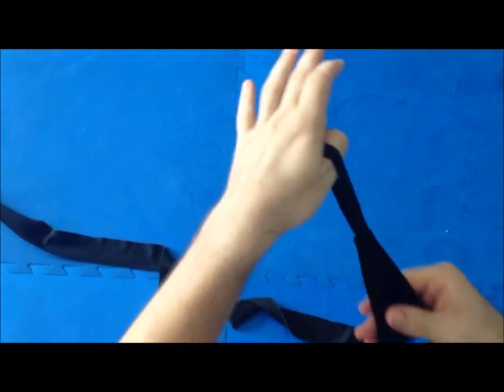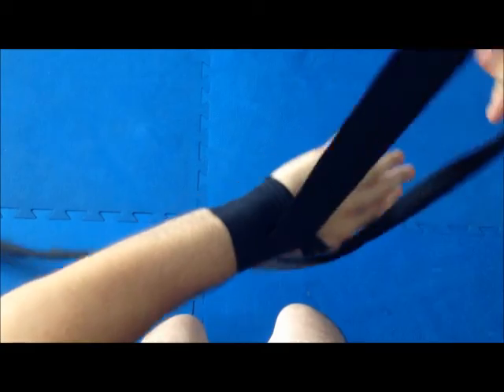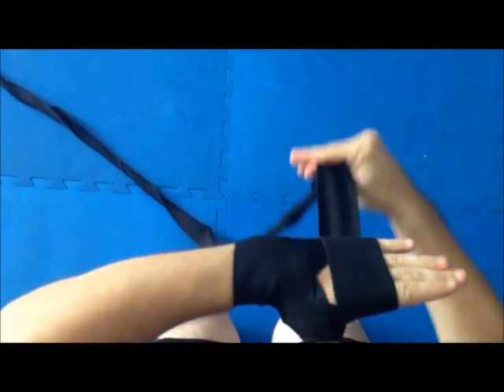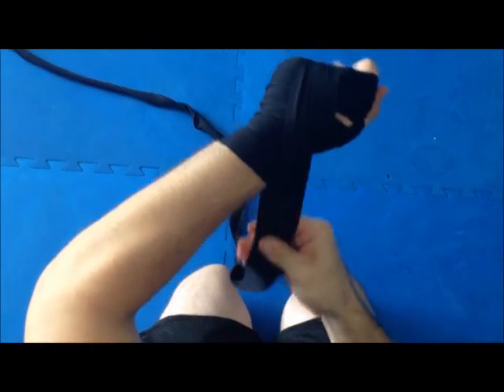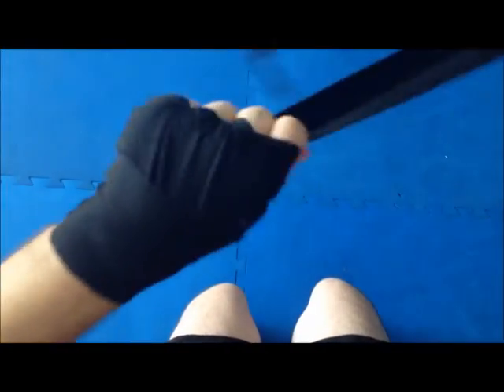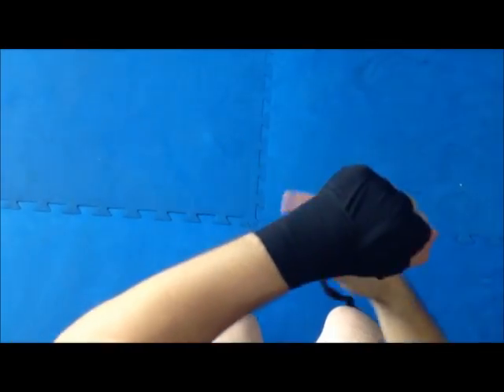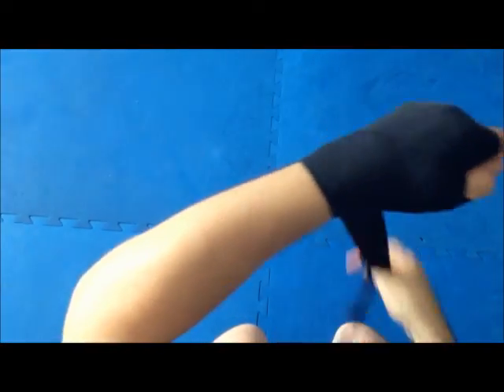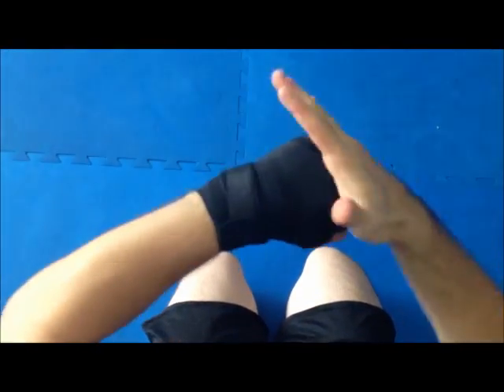How to Correctly Wrap Your Hands - Cobra Style!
Hand Wraps (bandages) of professional grade, length and pliability are available at Cobra Martial Arts Centres retail shops.

Once you have been training at Cobra for a few months, your punching power will multiply many times over. There are 27 bones in the hand and we need to protect them if ponding the pads and bags regularly.

If you attend the recommended two classes each week, you probably will not need to wrap your hands, unless you have weak wrists or a hand injury.

But for those who pound the punch bags and pads, round after round, outside of regular classes, I strongly suggest wrapping your hands with our extra long, elasticised hand wraps (bandages).

Don't be fooled by cheap, short, cotton wraps, which look similar and may be a few bucks cheaper. Before you know it you have run out of wrap and your hands are not fully bound and protected. Cotton does not stretch the same way and to the same degree that our elasticised wraps do. The compression of the elastic in our wraps ensure that they hold on tight, support the 27 bones of your hand correctly and don't unravel and fall off.

Our wraps also have a loop sewn onto one end (the start) to loop around your thumb and you don't need to 'tie' the other end as we did in the old days, as we now have velcro closure.